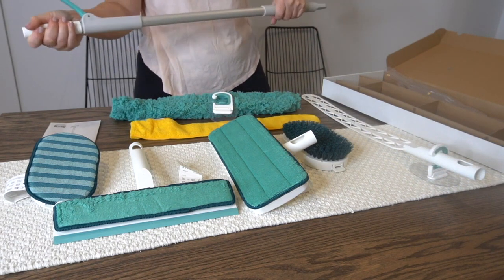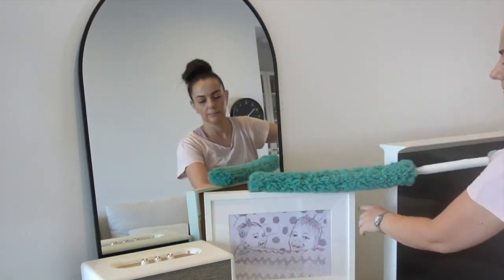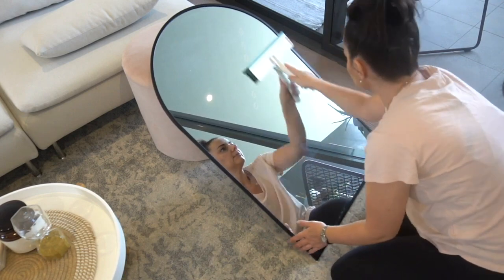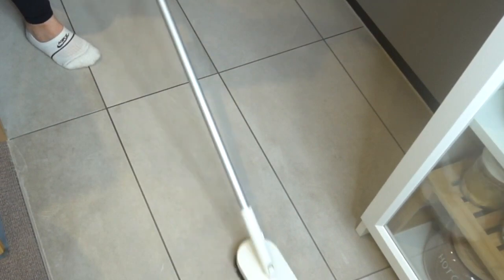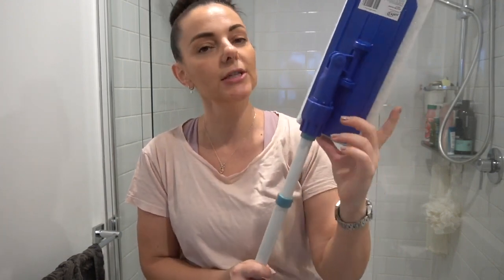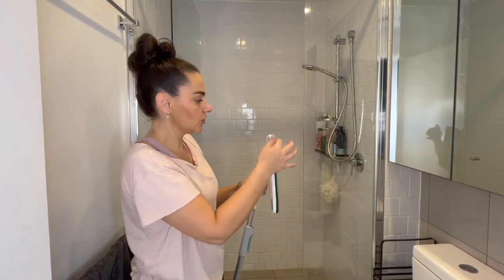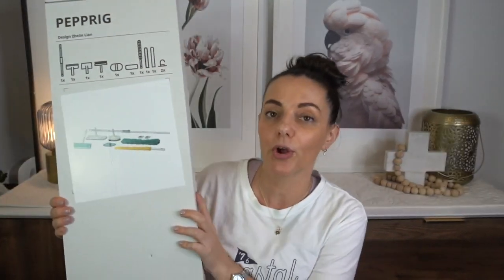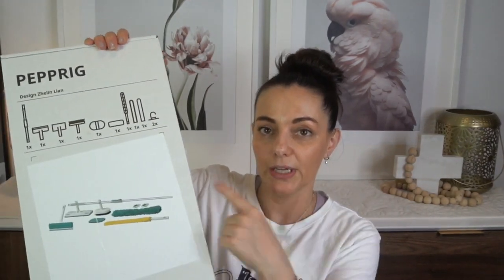IKEA PEPPRIG CLEANING TOOL SET - TEST & REVIEW || SORTED HQ